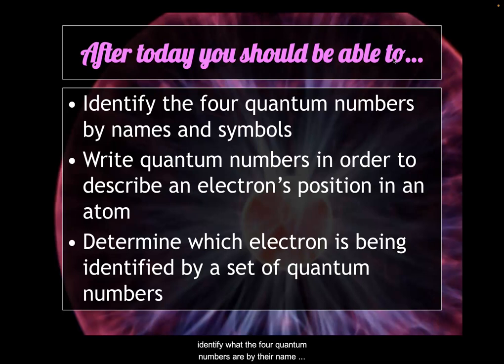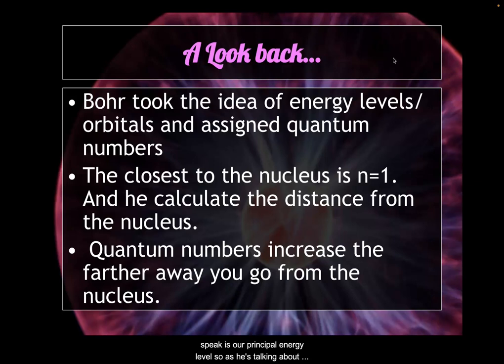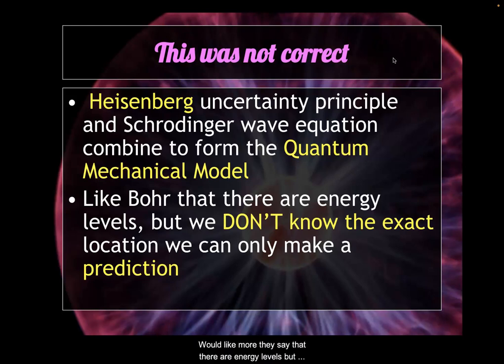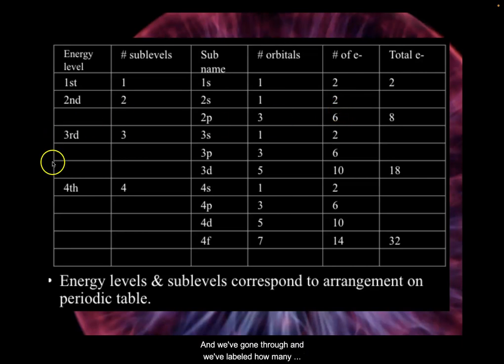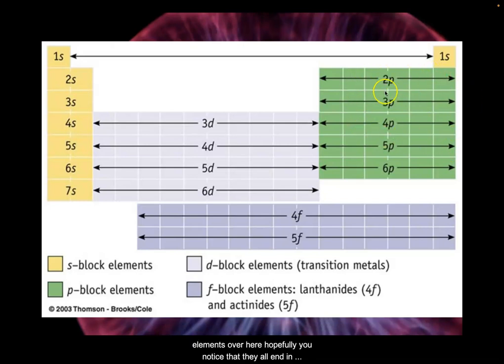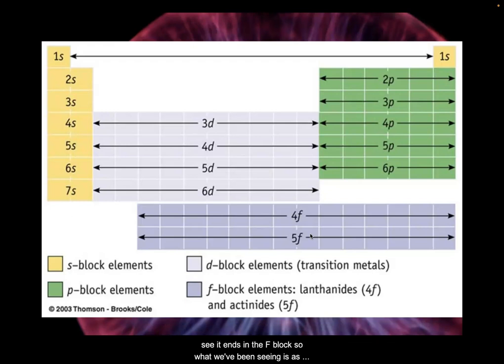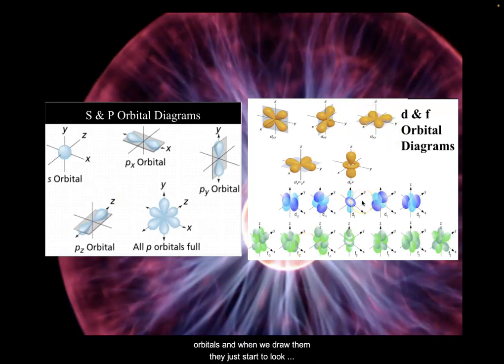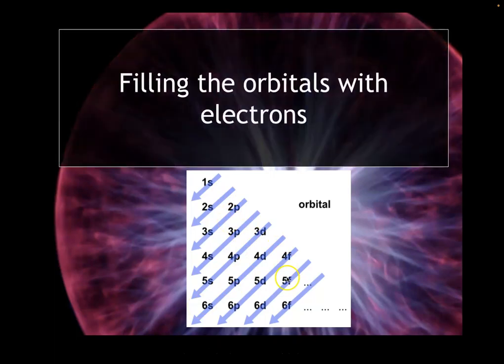Quantum Numbers Notes- Part 1